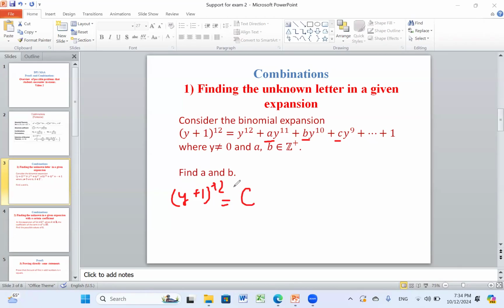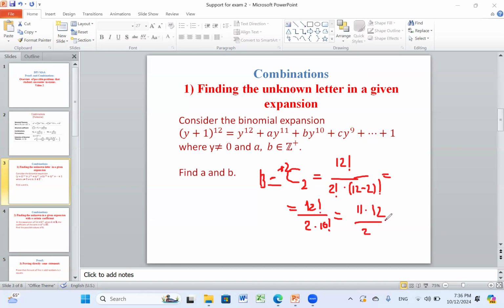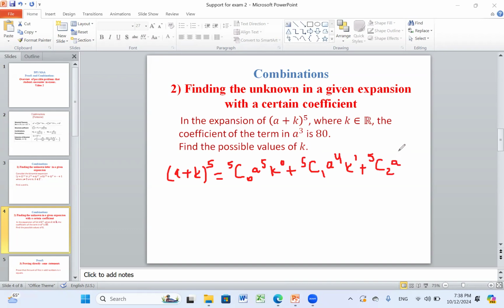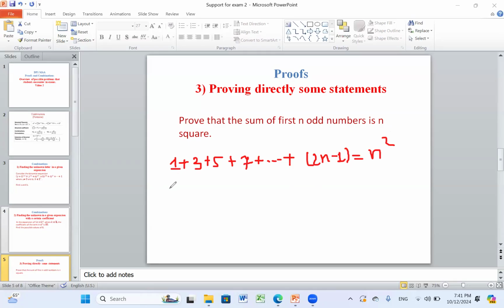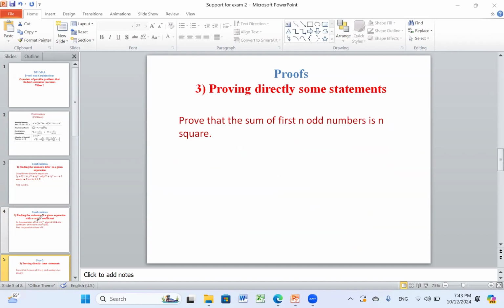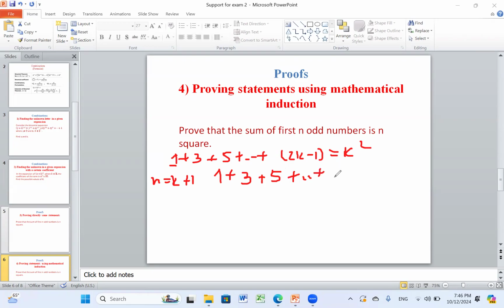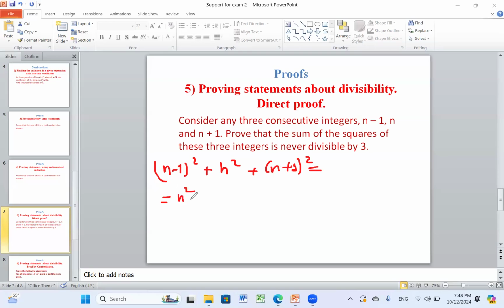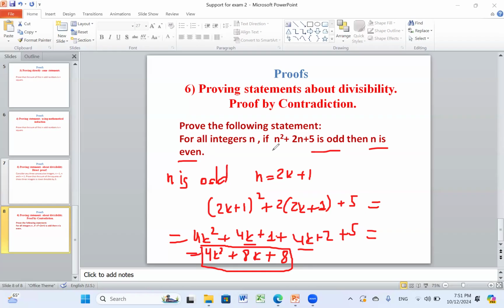DP1 MAA. Proofs and combinations